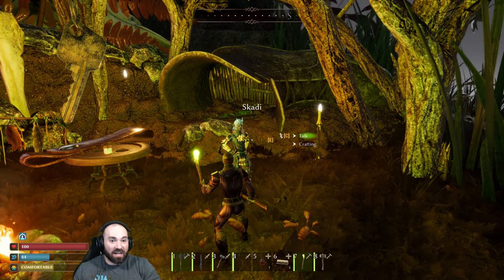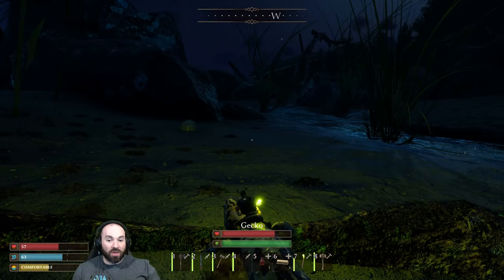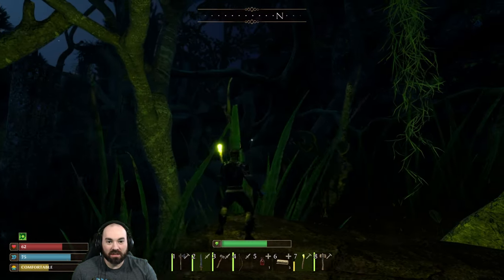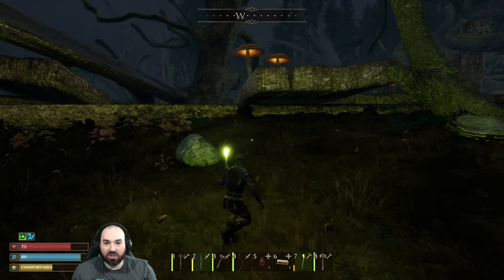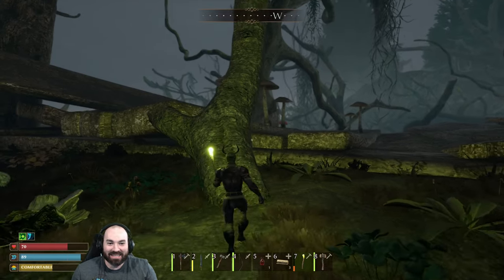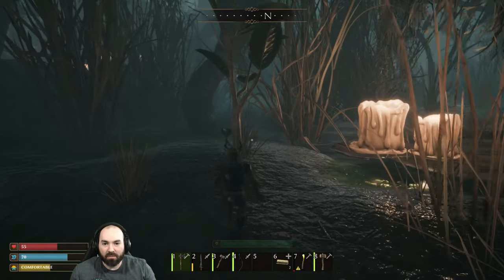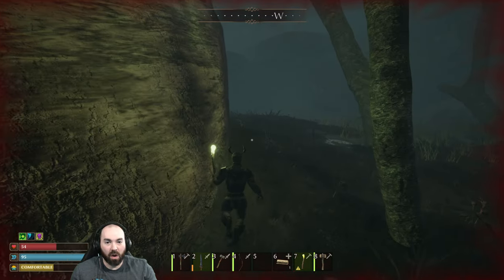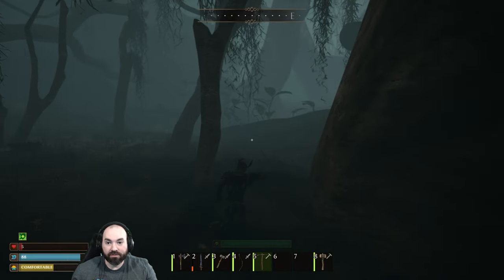Smalland - Horrifying Spiders and Exploring the Swamp! E8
Smalland - Swarmed by Horrifying Spiders as we Explore the Swamp in search of Spider Silk and Spider Armor!